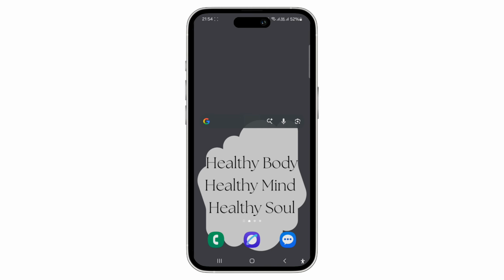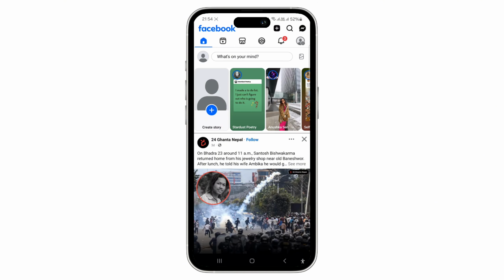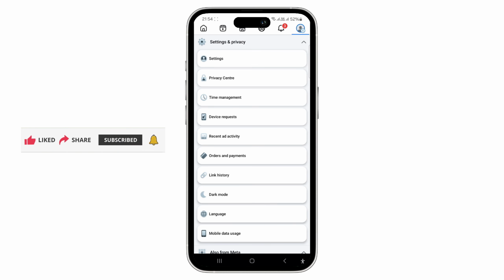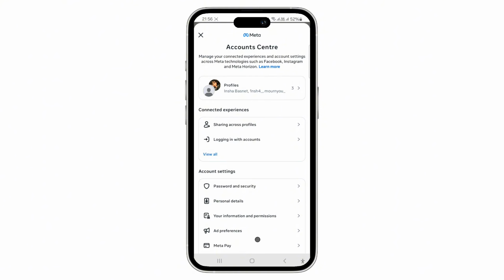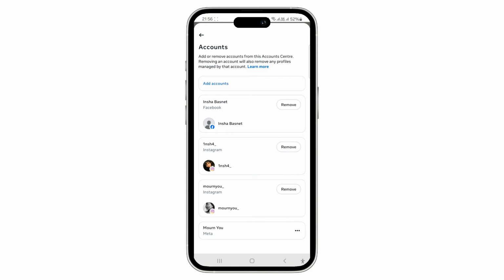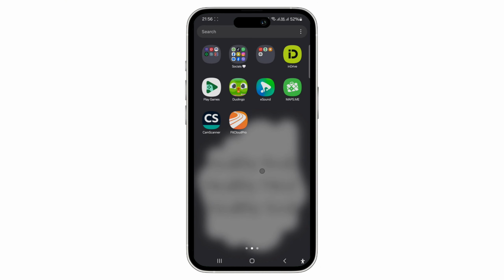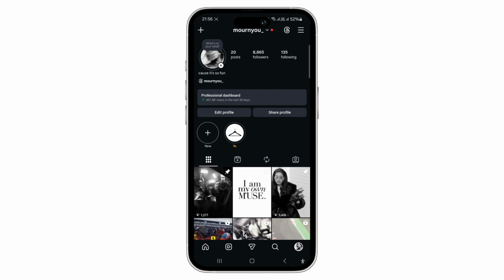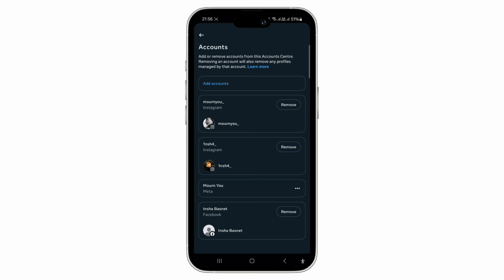How To Unlink Instagram From Facebook Account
Want to disconnect your Instagram from Facebook? 📱🔓 This step-by-step guide will show you how to unlink your Instagram account from Facebook safely and easily in 2025, without losing your posts, followers, or data.

What You’ll Learn in This Video:
✅ How to unlink Instagram from Facebook via Meta Accounts Center
✅ Remove Facebook connection from Instagram app
✅ What happens after unlinking (posts, login & sharing)
✅ Tips to keep your Instagram account secure after unlinking

Whether you linked your accounts for cross-posting or login convenience and now want to separate them, this tutorial will help you do it the right way.

📌 Chapters:
⏱ 0:00 - Introduction
⏱ 0:10 - How To Unlink Instagram From Facebook Account